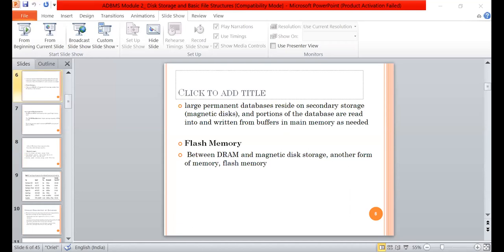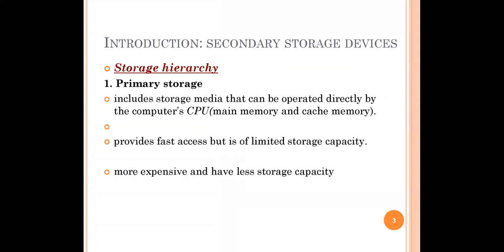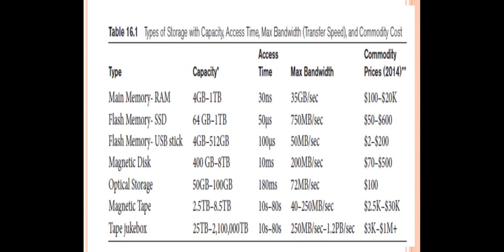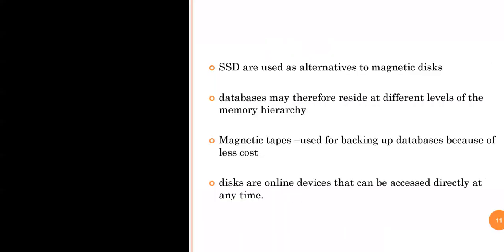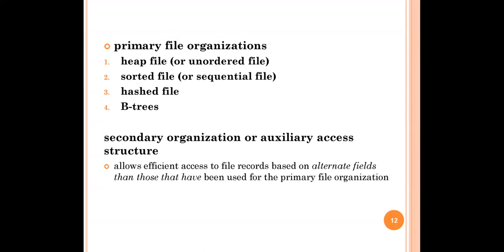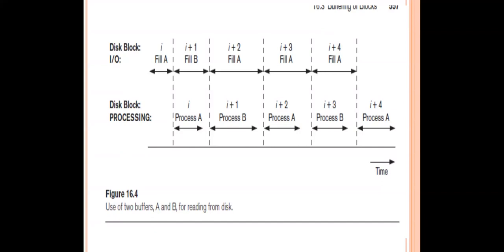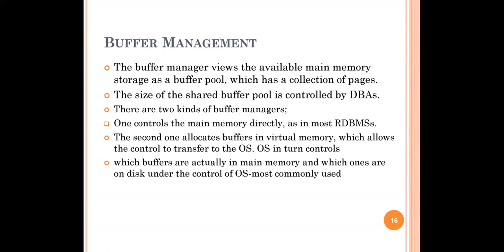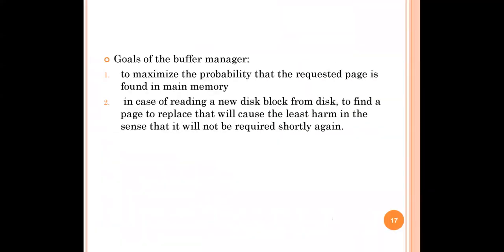Advances in DBMS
Module 2: Disk Storage, Basic File Structures and Hashing
Introduction,
Secondary Storage Devices,
Buffering of Blocks,
Placing File Records on Disk,
Operations on Files,
Files of Unordered Records (Heap Files),
Files of Ordered Records (Sorted Files),
Other Primary File Organizations.

Textbooks
1. Fundamentals of Database Systems, Ramez Elmasri and Shamkant B. Navathe, 7th Edition, 2017, Pearson.
2. Database Management Systems, Raghu Ramakrishnan,J ohannes Gehrke, 3rd Edition, Mc-Graw Hill

Reference Books
1. Silberschatz Korth and Sudharshan, SilberschatzKorth and Sudharshan , 6th Edition, 2013, Mc-Graw Hill
2. Database Principles Fundamentals of Design Implementation and Management, Coronel, Morris, and Rob, 2012, Cengage Learning